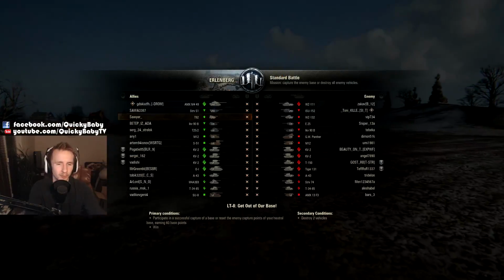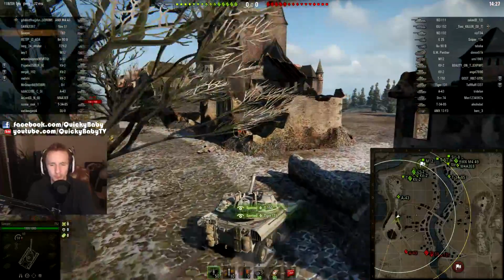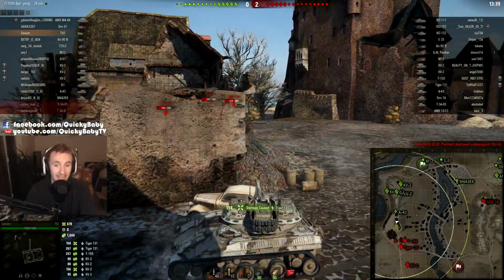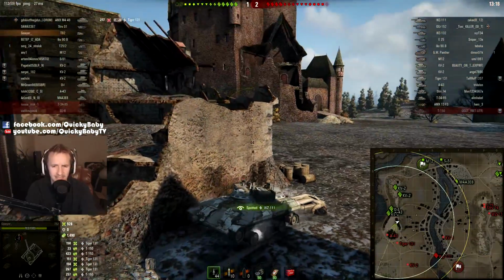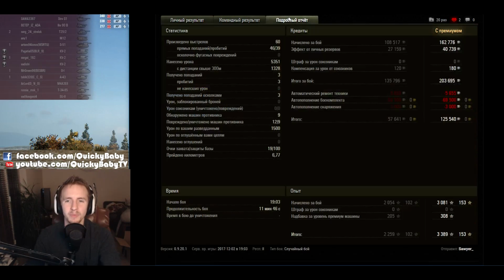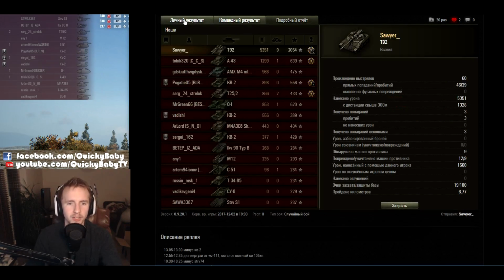World of Tanks || T92 Light - 1 vs 6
World of Tanks - T92. Today Sawyer_ from the RU server has his work cut out for him trying to carry this tense game in the new T8 American premium light tank!